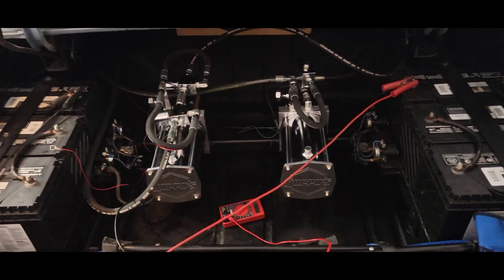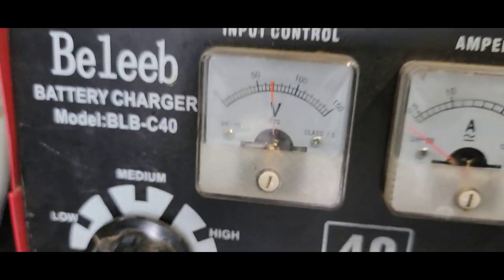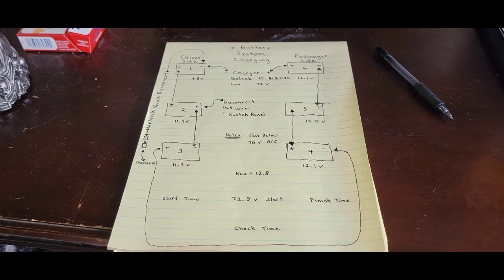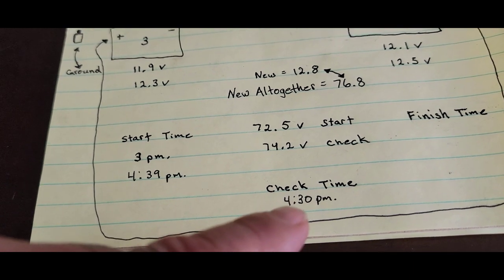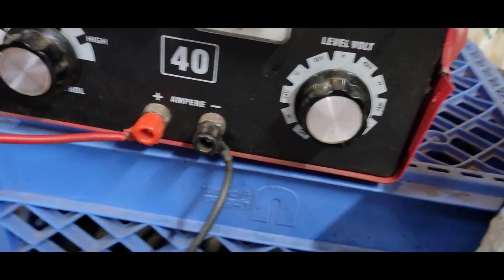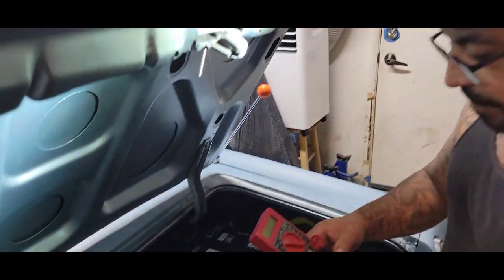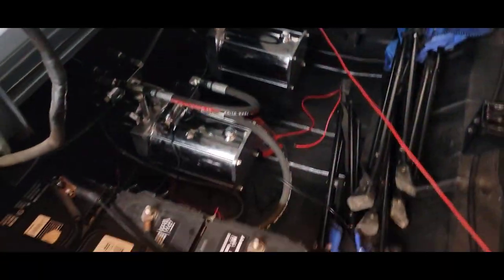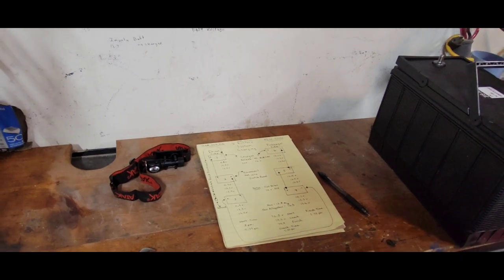Charging Low Rider Hydraulic System On Pala-Girl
Charing 6 Battery Hydraulic System Pala-Girl